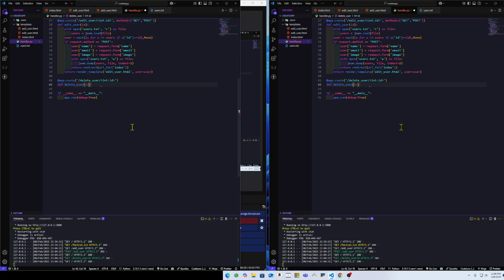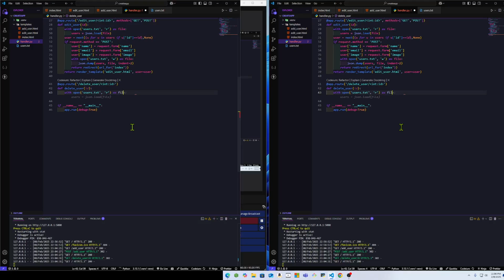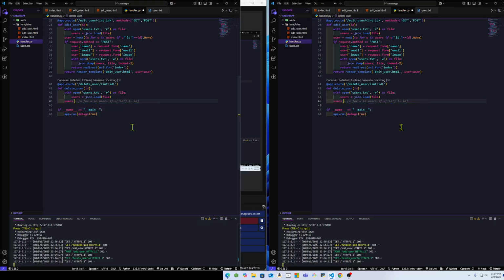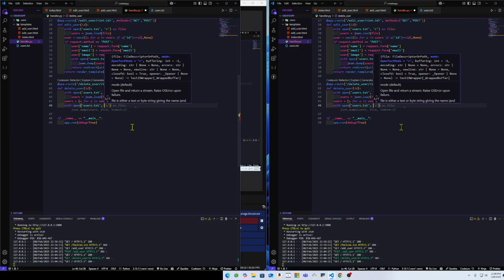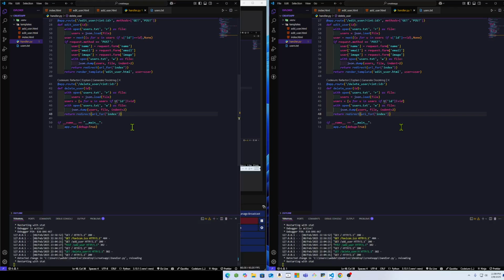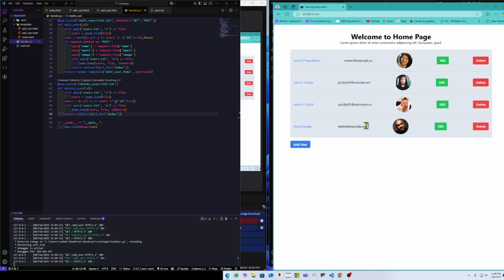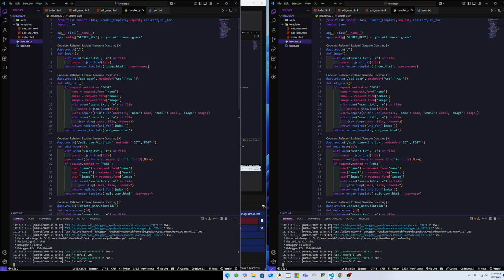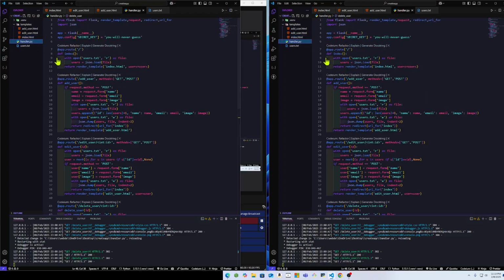Delete user from the userlist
This is the last video of the flask CRUD app series. In this video, we have completed the delete function and demonstrated the deleted user by eliminating it from the list thereby showing only the undeleted users in the users list. In summary, with just a few lines of code just over 50 lines we were able to carry out CRUD functionality with just flask no other installations. Even data file was read and written with json without installing anything. Just all flask. This shows python is a powerful microweb application with Python language.